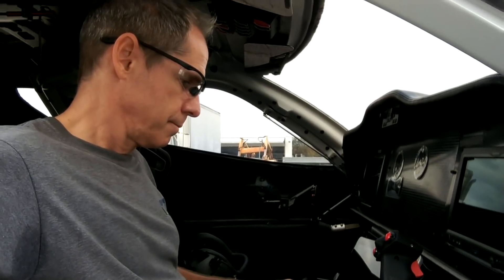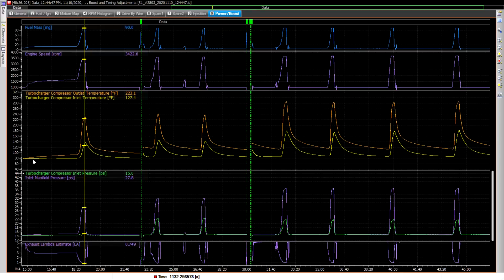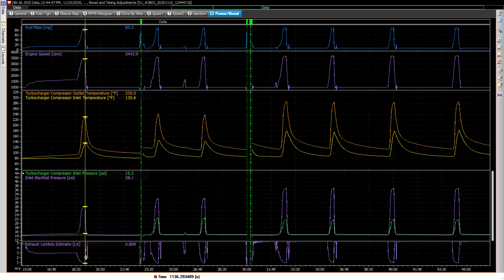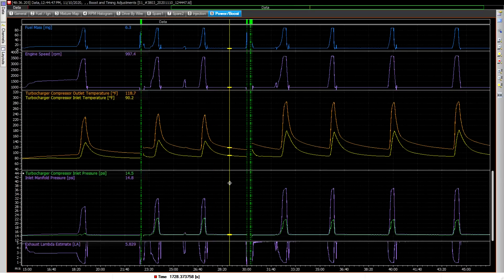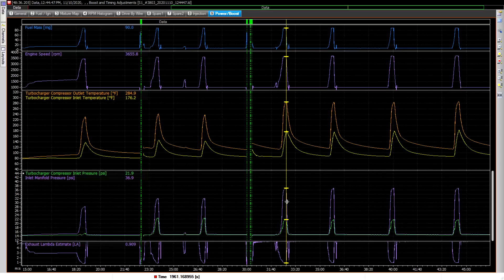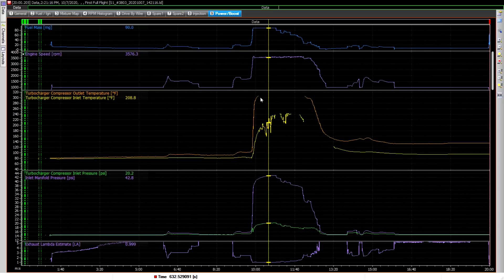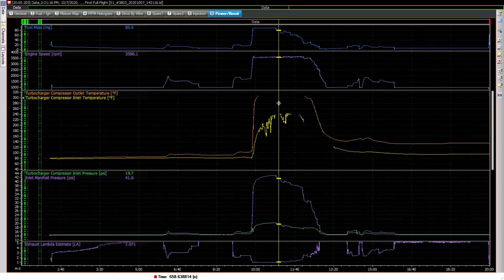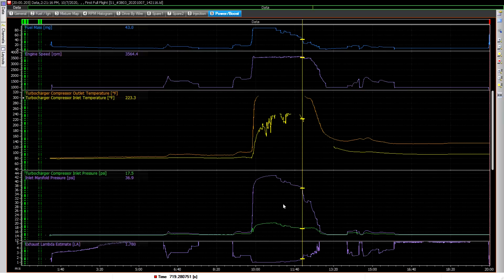Assessing Boost Levels - Building the Raptor Prototype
This time around I'm varying the turbo boost to see what improvements, if any, can be made to cooling whilst not sacrificing power.